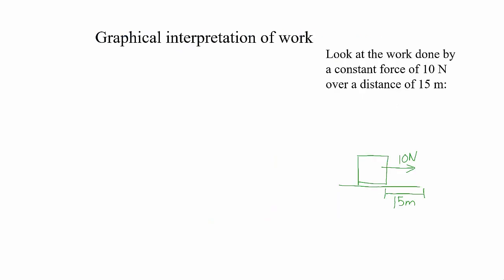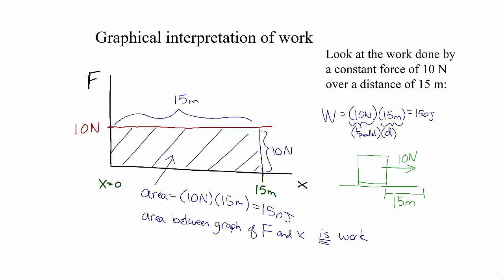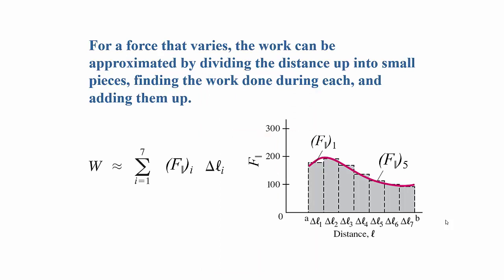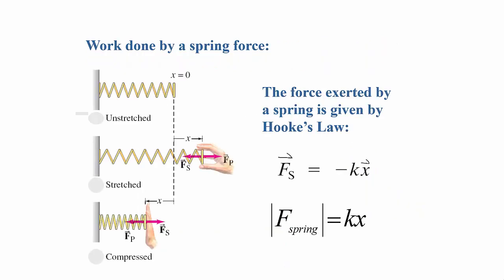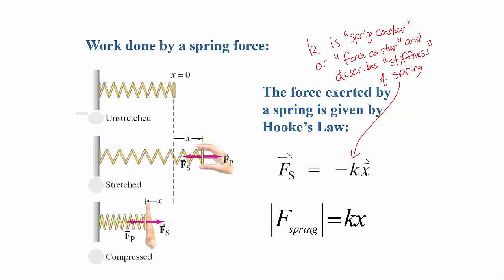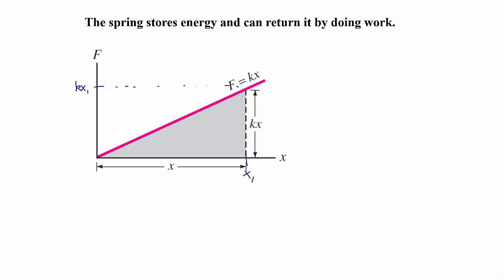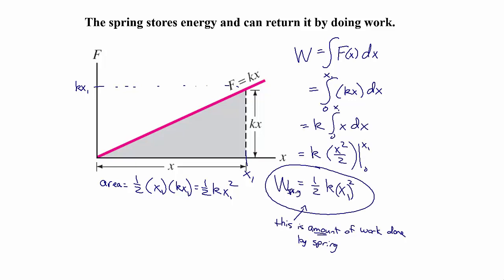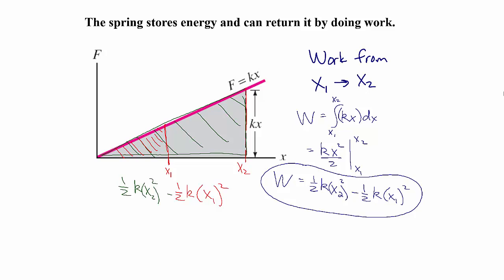Introduction to Work Done by a Variable Force and Work Done by Spring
Looking at how to find work done by a variable force in general by integrating F(x) dx and then specifically finding work done by a spring that obeys Hooke's Law